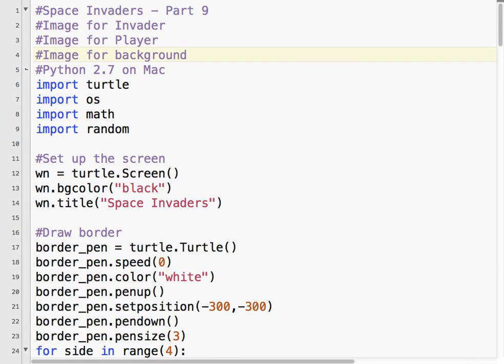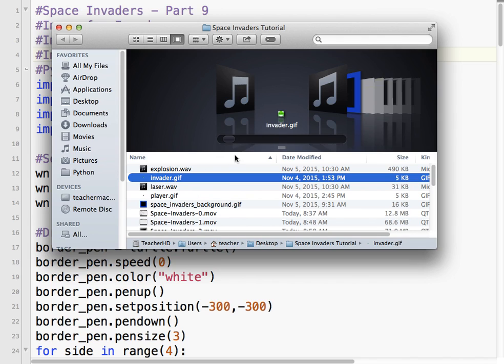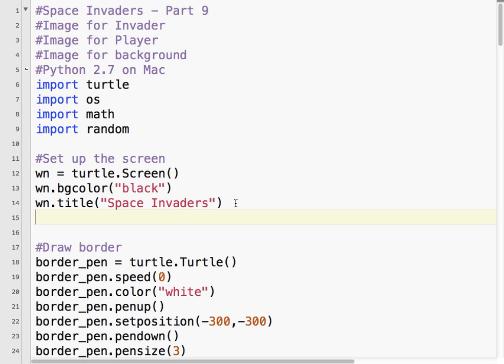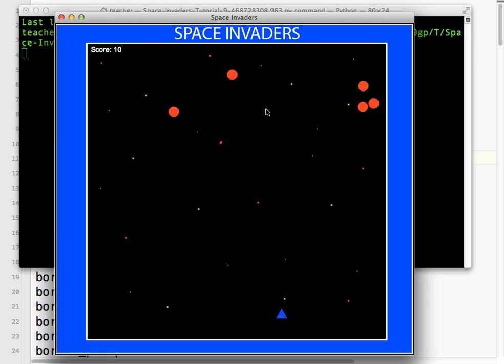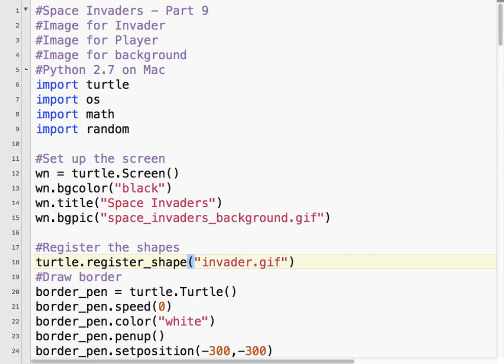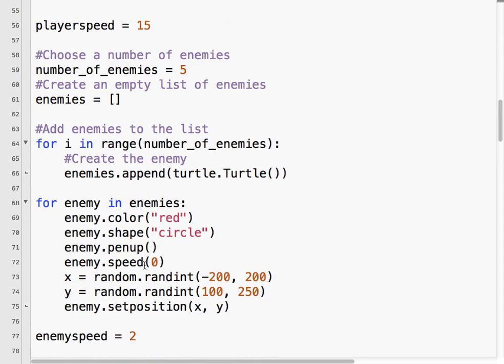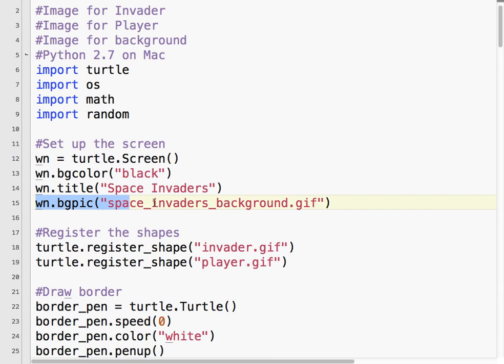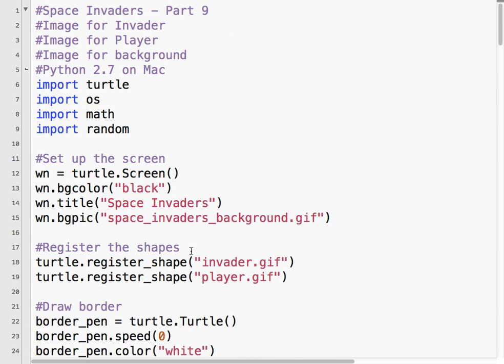Python Game Programming Tutorial: Space Invaders 9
Time to make our game prettier by adding images.